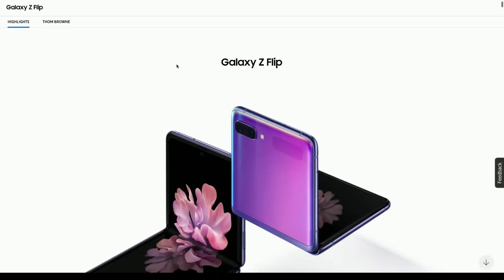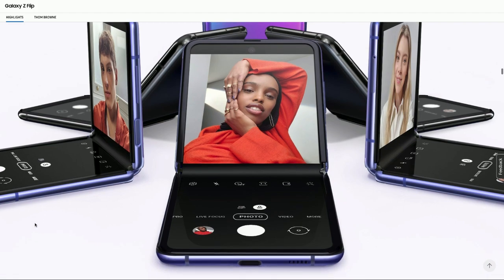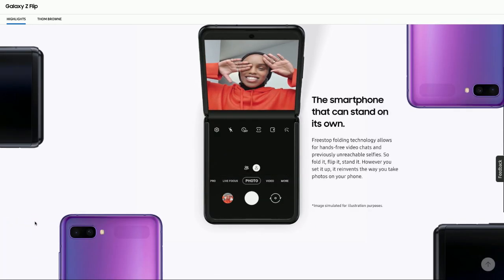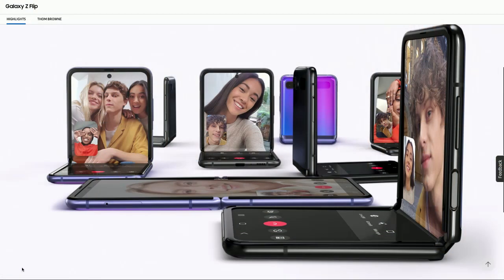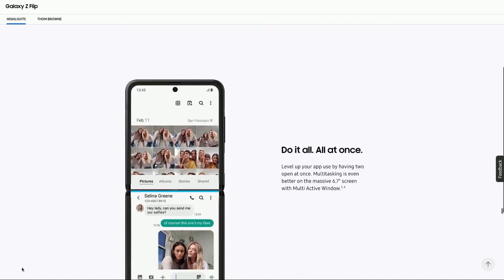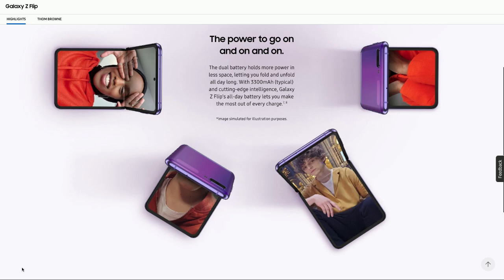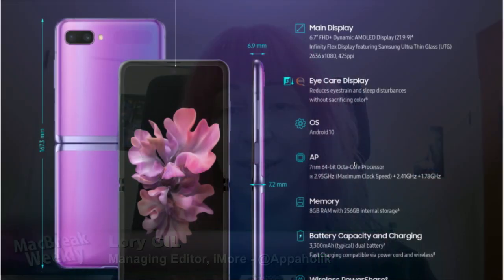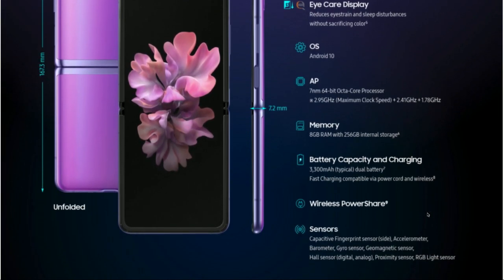Samsung Galaxy Z Flip Is a Laptop in Your Pocket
The Samsung Galaxy Z Flip folds out on February 14th. Will it be love at first sight, or will the Flip flop?